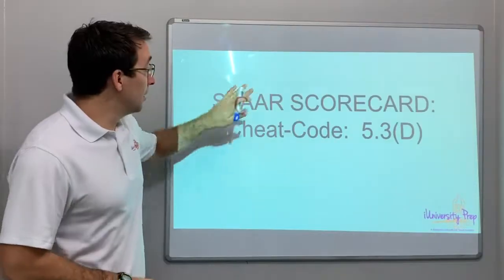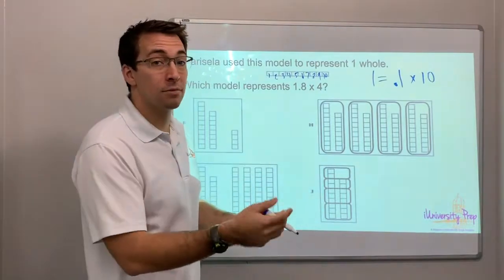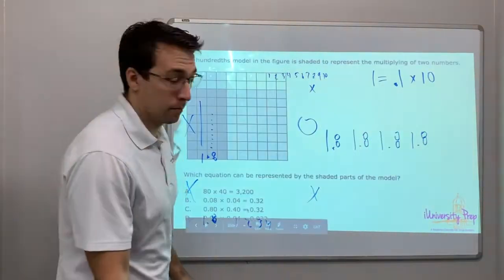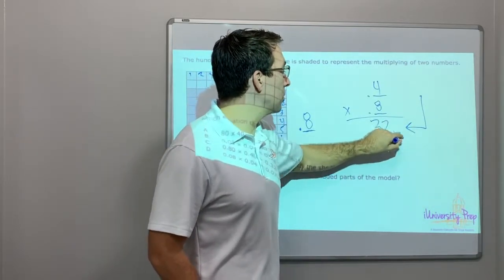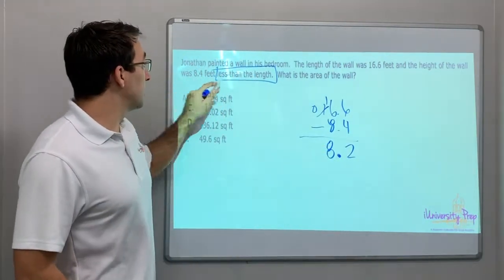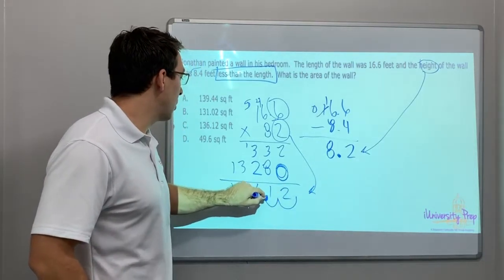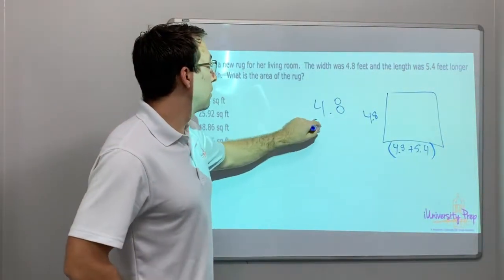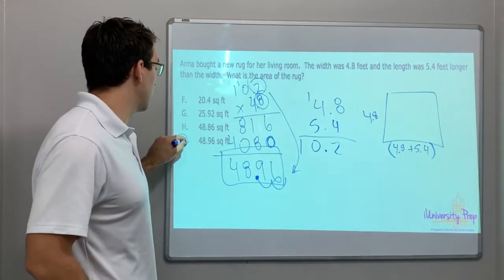5.3(D) #2 - Multiply decimals with models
5.3(D): Represent multiplication of decimals with products to the hundredths using objects and pictorial models, including area models.